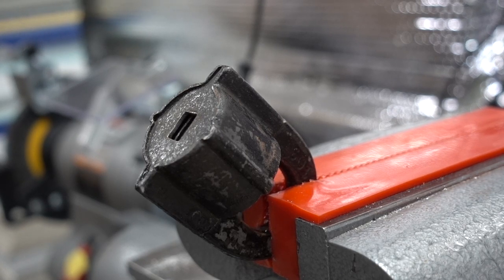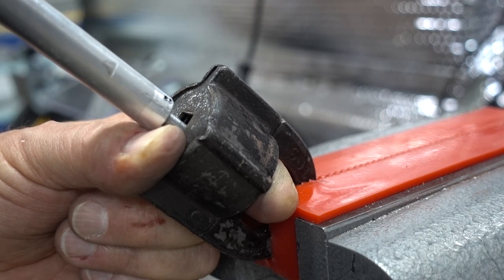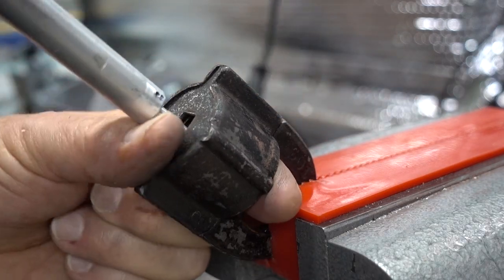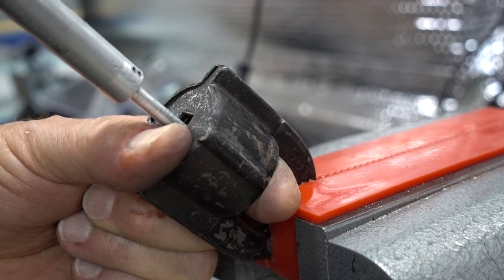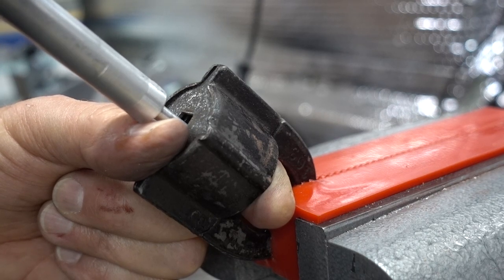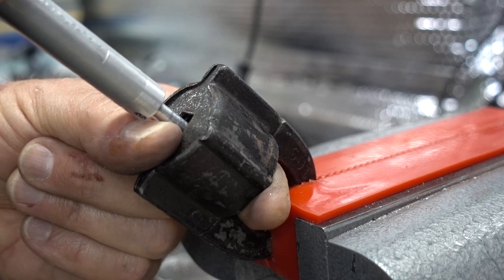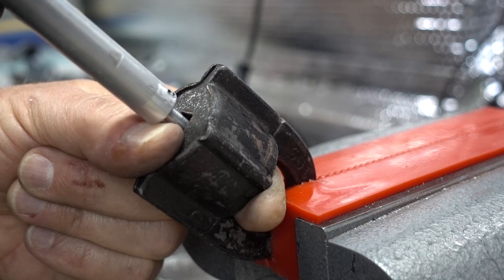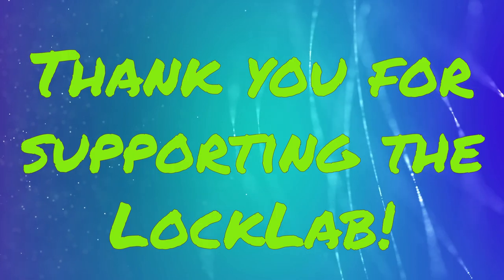Polhem Padlock For LockLab Supporters Only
THANK YOU for supporting the LockLab!  I know that many of you enjoy seeing the ENTIRE pick job of different locks, so I'm uploading this one solely for LockLab supporters.